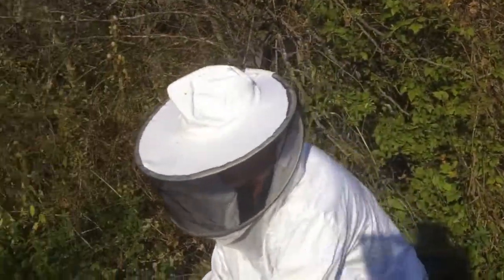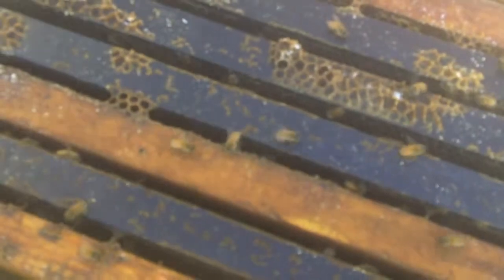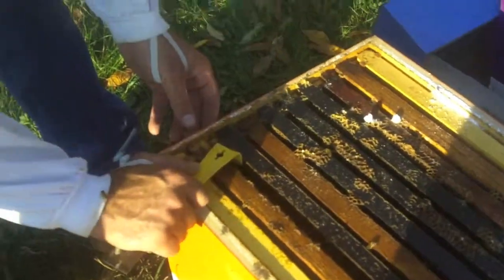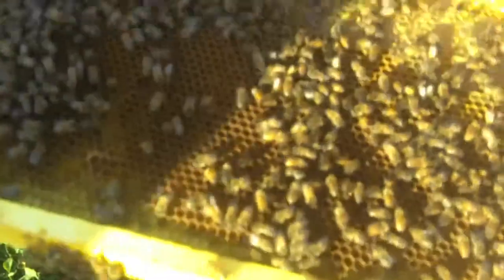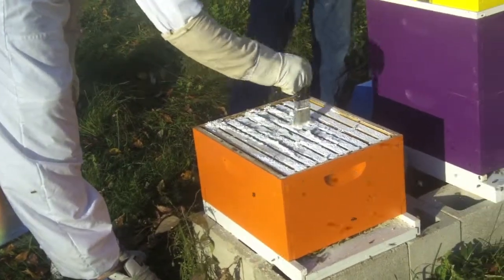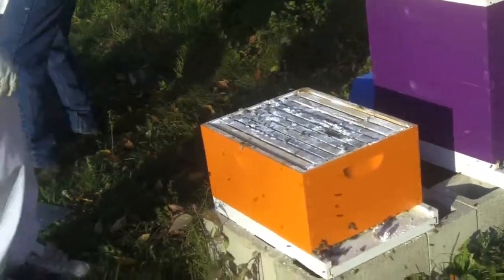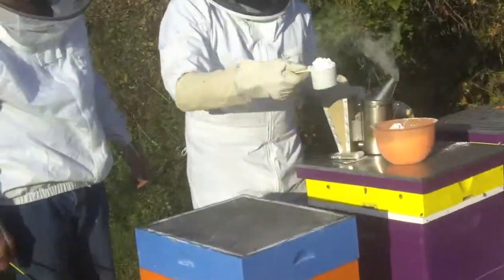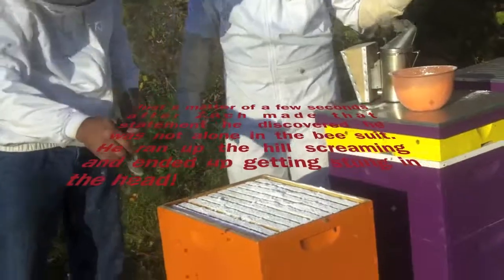Working the bee's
controlling veroa mites with non chemical methods.